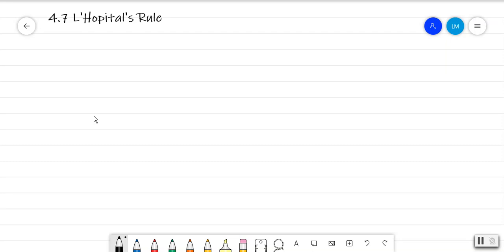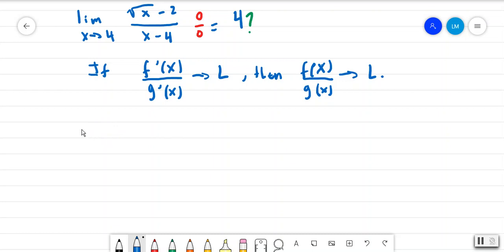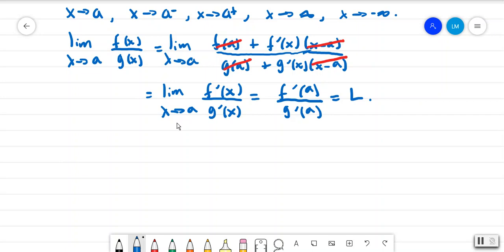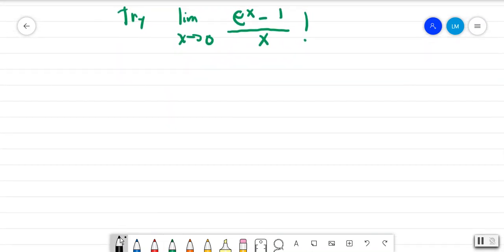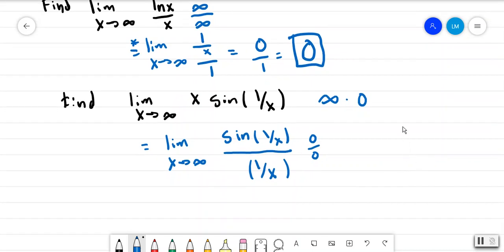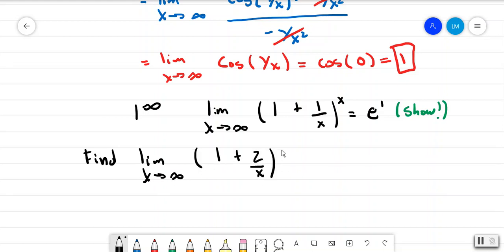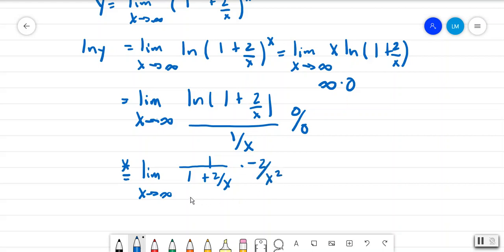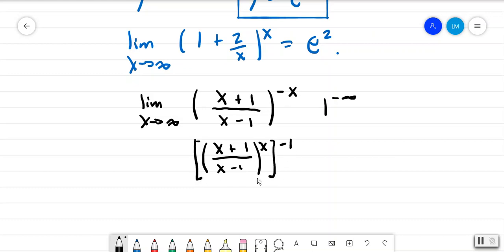4.7 L'Hopital's Rule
Examples of limits that are of the indeterminate form.